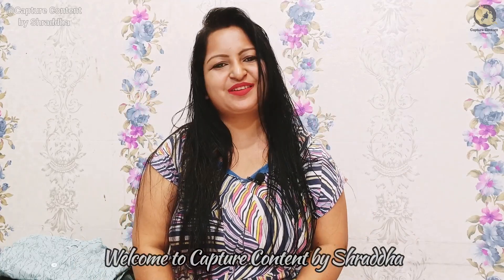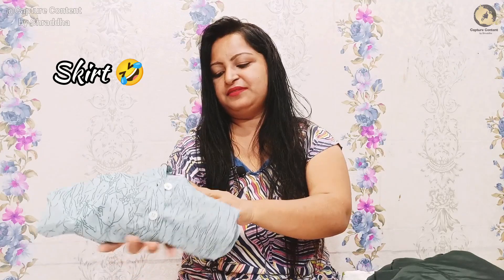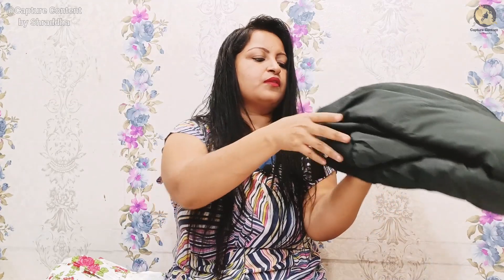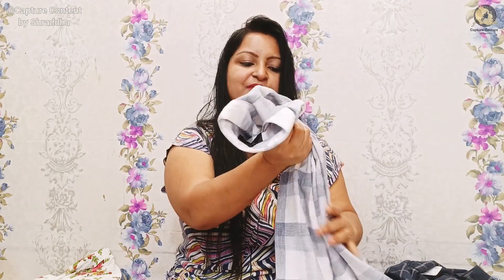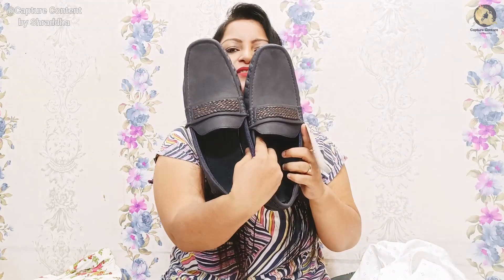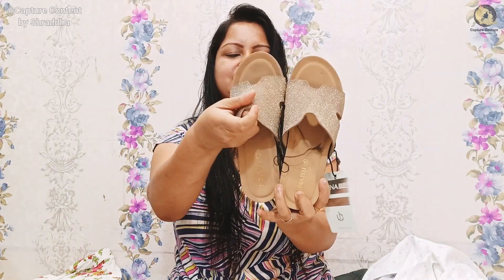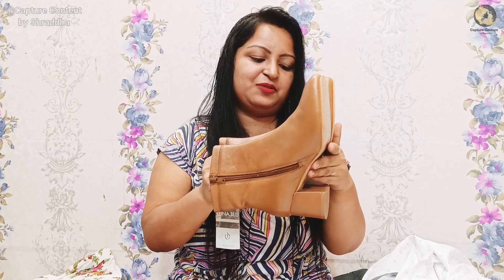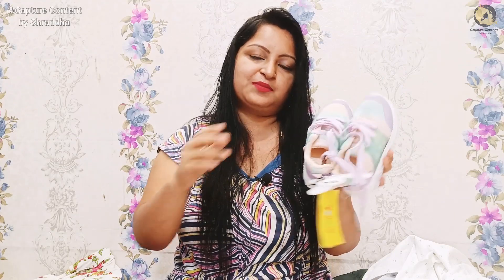Westside Shopping Haul | 50 - 70 % Discount | Huge Sale | Winter Clothes | Limited Period Offers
Our Previous Videos are as listed below